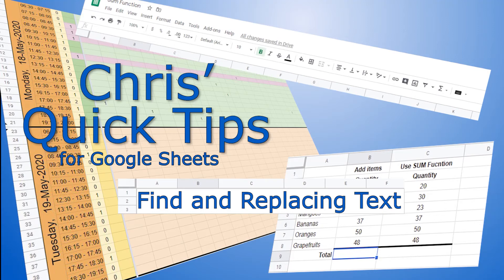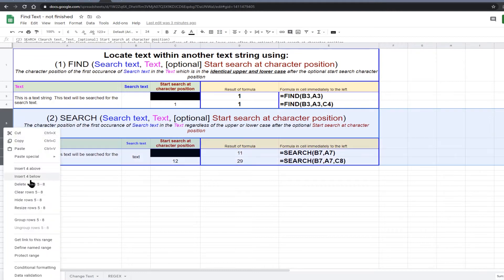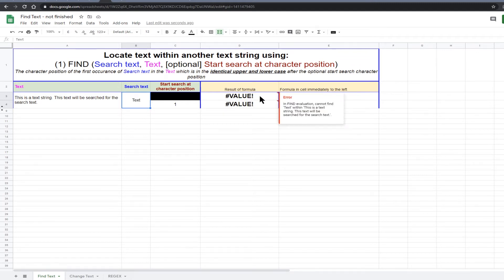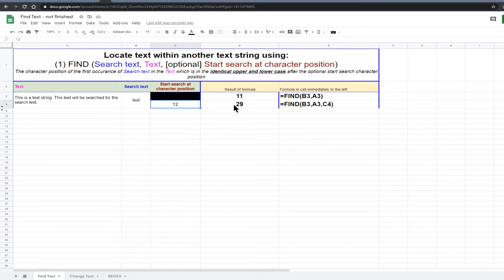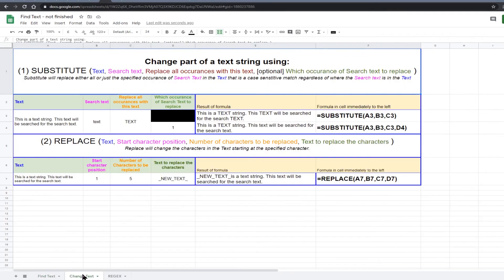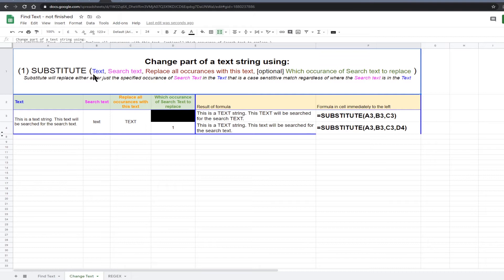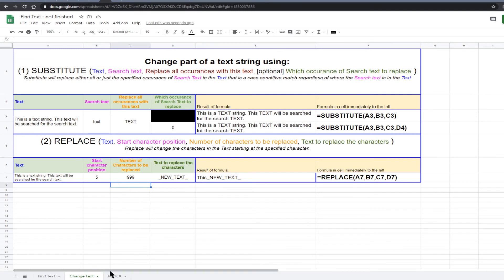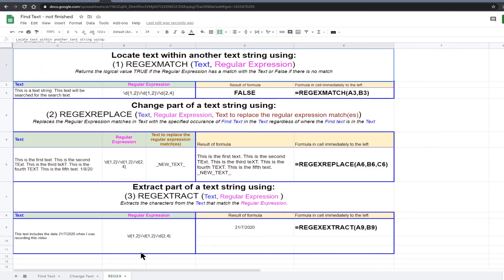Google Sheet: How to find and replace text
How to use the FIND and SEARCH functions to locate text and the SUBSTITUTE and REPLACE functions to change text in Google Sheet. The video also introduces 3 functions, REGEXMATCH, REGEXREPLACE and REGEXTRACT, which use Regular Expressions for advanced string manipulation in Google Sheet.